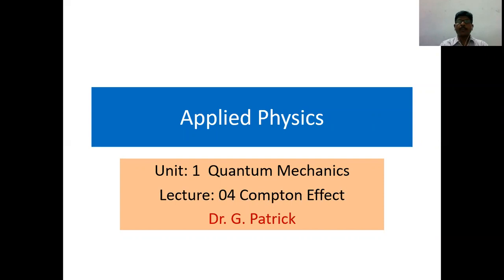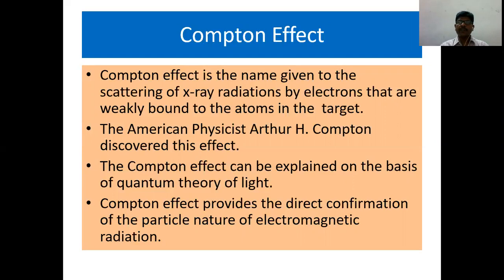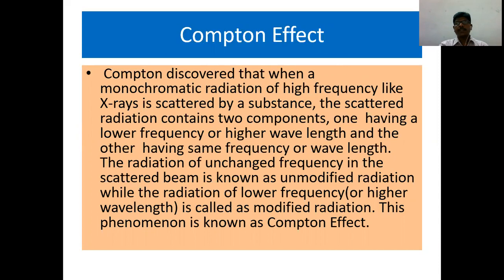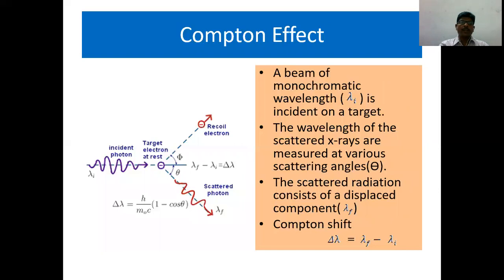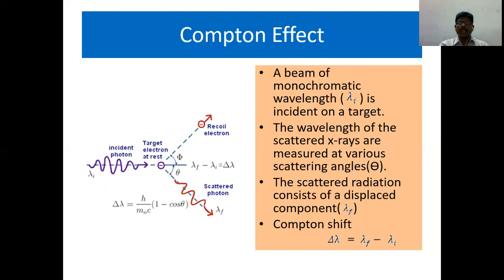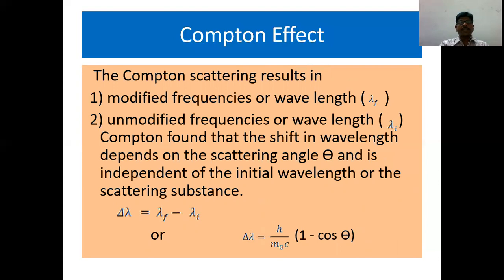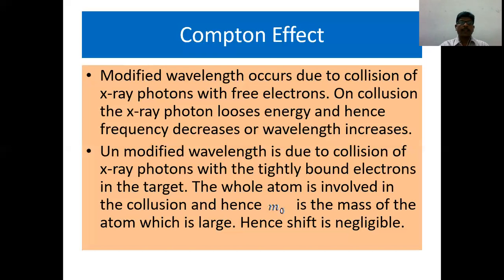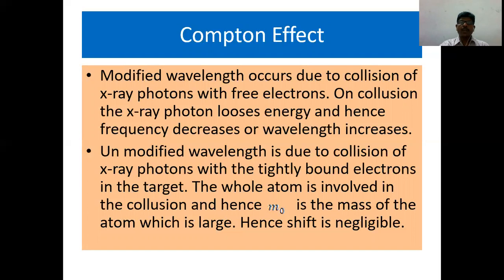AP Unit 1 Lecture 04 Compton Effect by Dr G Patrick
Compton Effect